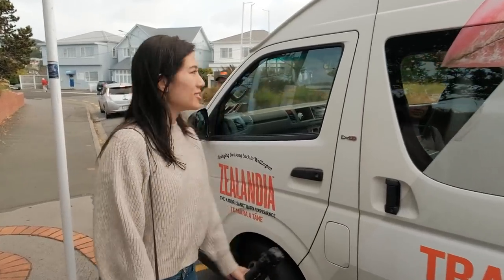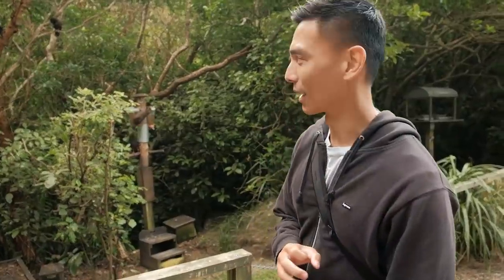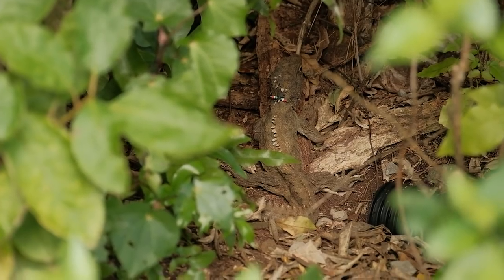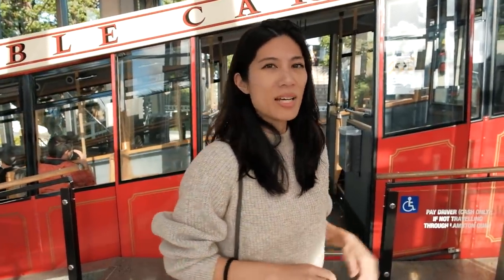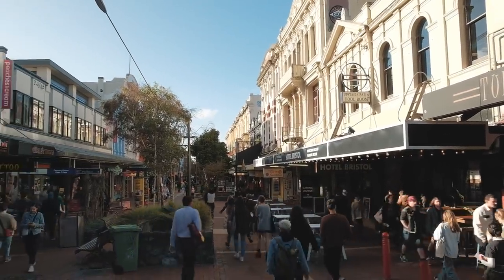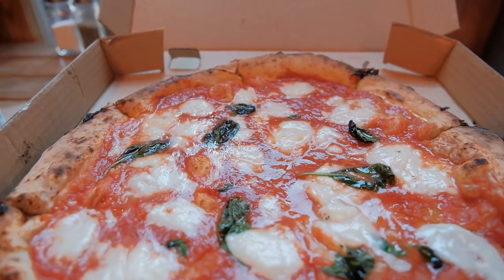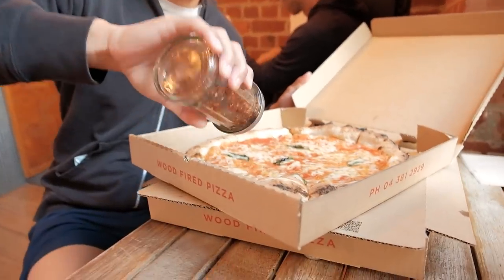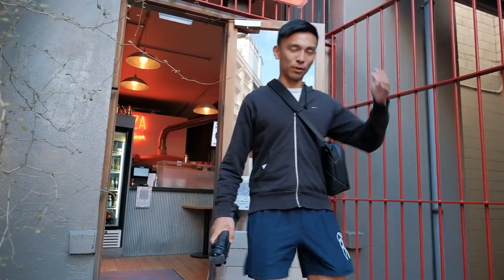Coolest lil Capital City WELLINGTON | NZ Road Trip Vlog 3/3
This is the final vlog from our 3 part North Island, NZ road trip. We finally made it to the capital of New Zealand, Wellington!

Our first stop was to Zealandia, an urban ecosanctuary right in the heart of Wellington city. You can either wander around the grounds on your own or go with a tour guide. We bought the general admission to explore on our own. Awesome thing is the pass is valid for two consecutive days so you can go back again the next day.

Zealandia
Address: 53 Waiapu Road, Karori, Wellington 6012

For lunch we ate at a little pizzeria called Pizza Pomodoro. Absolutely delicious pizza and totally satisfied our cheese craving too. It's tucked away in an alley very near popular Cuba Street.

Pizza Pomodoro
Address: unit 24, ground floor/13 Leeds Street, Te Aro, Wellington 6011
Hours: Mon Closed
Tue 4pm–9pm
Wed–Thu 11:30am–2pm, 4pm–9pm
Fri–Sat 11:30am–10pm
Sun 1pm–9pm

Our Airbnb was only a few minutes walk from the Wellington Cable Car (top end) making it an awesome location. Modern, immaculately clean, spacious and with interesting architecture too. Our host Brenda was warm and welcoming, making it a great 2 night stay for us.

To visit the Wellington Wind Turbine aka Brooklyn Wind Turbine, you can either do a hike or drive right up to it. If you take the pedestrian route, you'll end up passing the Brooklyn Army Bunkers which is well worth a visit for great views of Wellington city where you can wander around interesting bunkers covered in graffiti art too.

Wellington Wind Turbine
Address: 6012, Owhiro Bay Parade, Wellington 6023

If driving to the top, be sure to double check the gate hours.
Summer 1 Oct - 31 March 7am - 8pm
Winter 1 April - 30 September 8am - 5pm

VLOG DATE: 1 May 2021

SUPPORT US